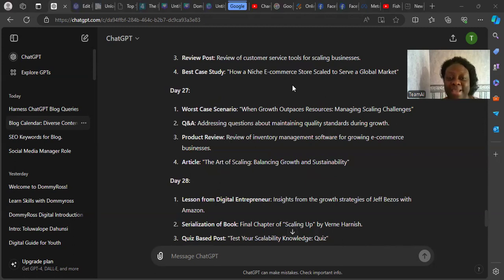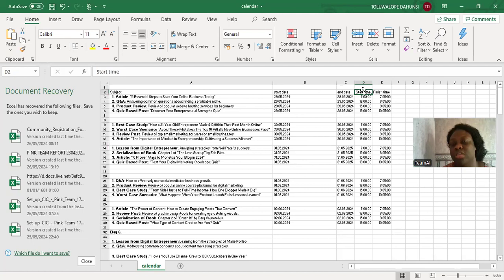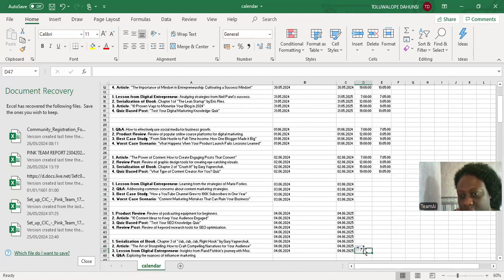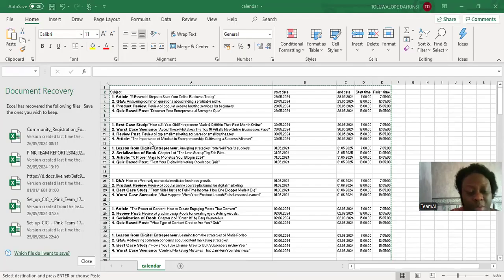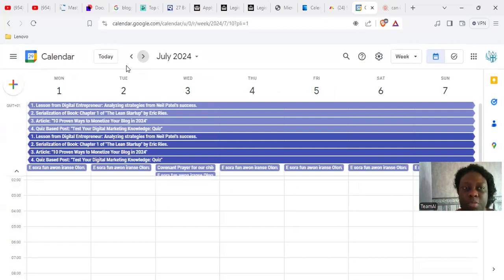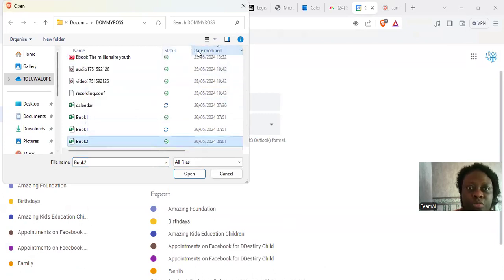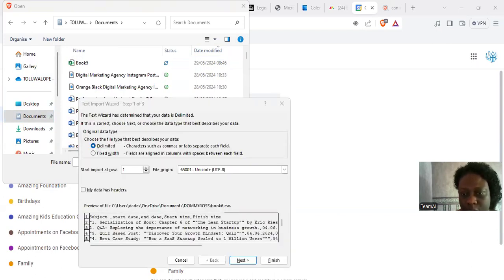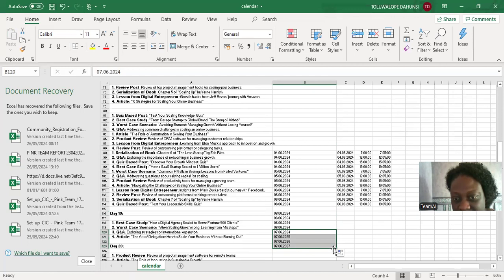🔥 Master Your Schedule: Adding Blog Posts to Google Calendar for Ultimate Productivity! LifeHacks"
"Ready to revolutionize your productivity game? 🚀 Dive into the ultimate scheduling hack: adding your blog posts to Google Calendar! 📅💡 Watch as we unveil the secret to seamless content management and skyrocket your efficiency! 🌟 Don't miss out on this game-changing strategy – join the productivity revolution now! 💥